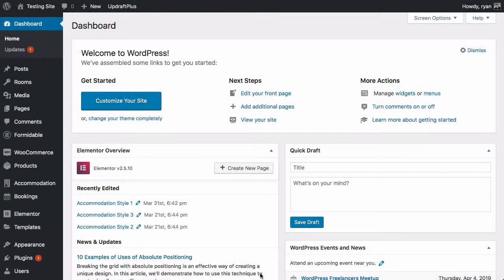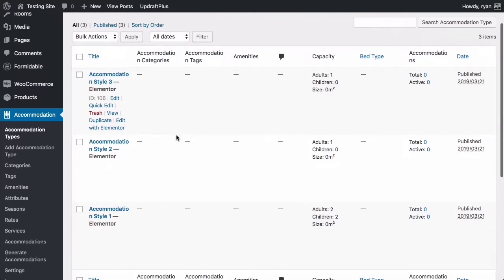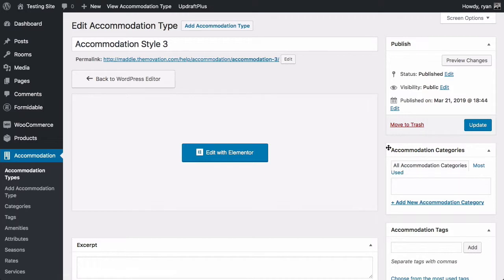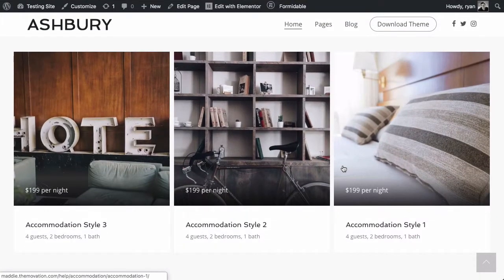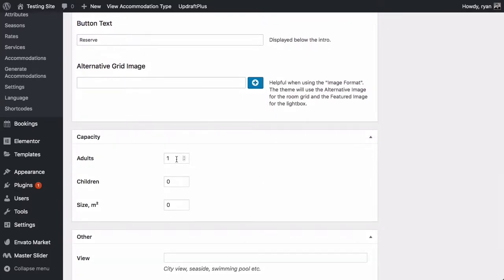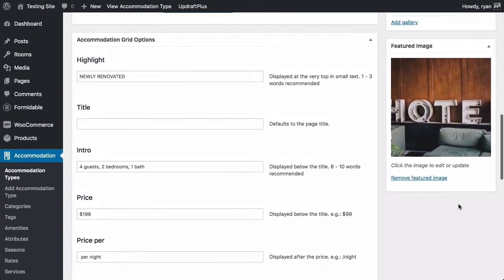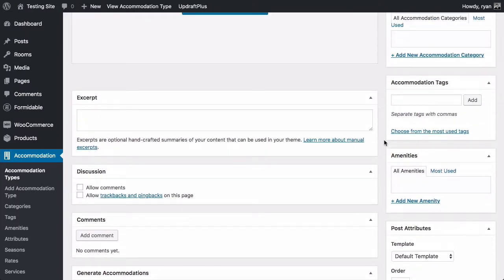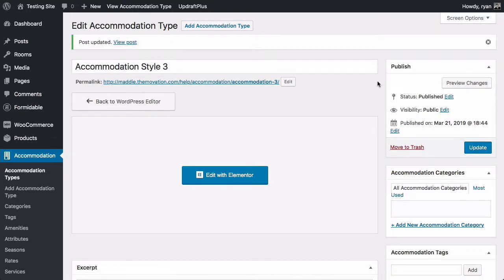Bellevue Theme - Adding Accommodations Part 1 (Settings)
Adding accommodations to the hotel booking plugin.